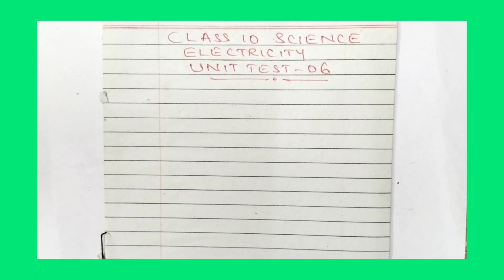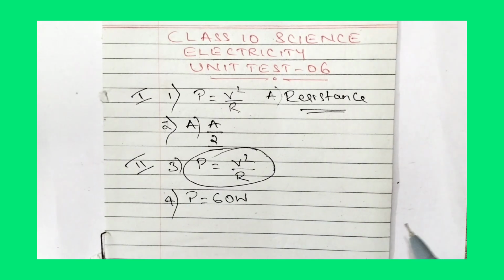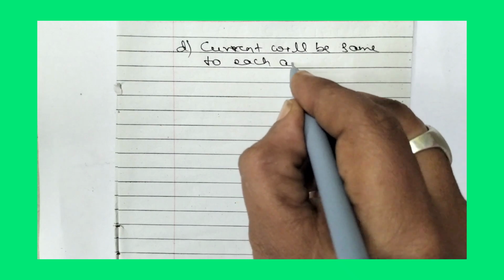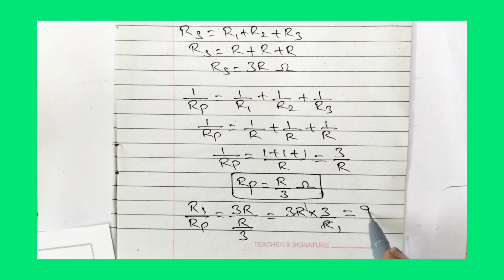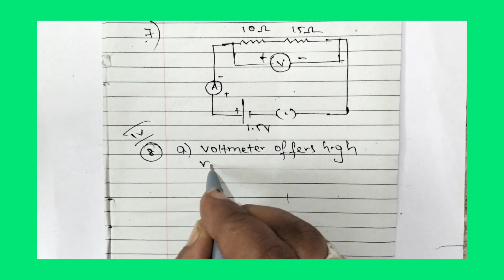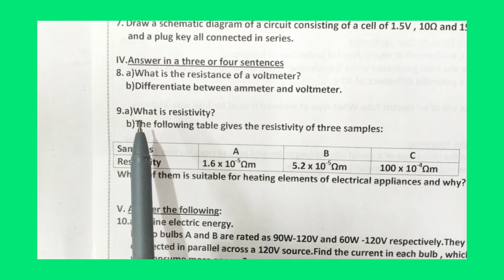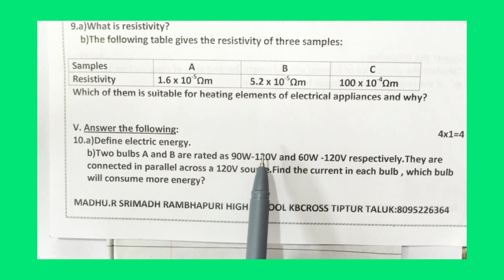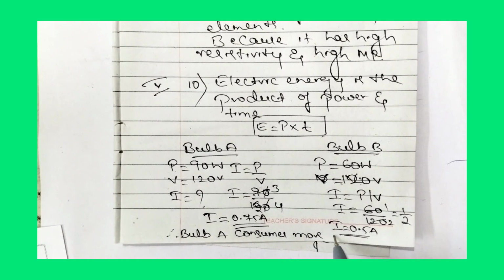class 10 science electricity unit test paper 6 key answers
About this video is about class 10 science electricity unit test paper 6 key answers

Watch this video to get key answers of class 10 science electricity unit test paper 6